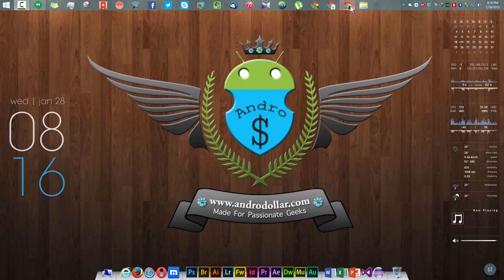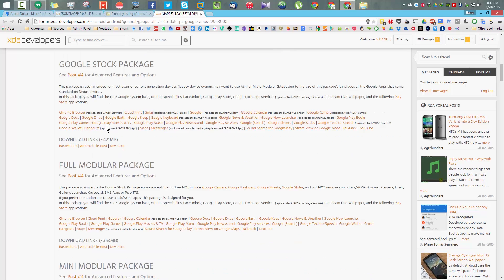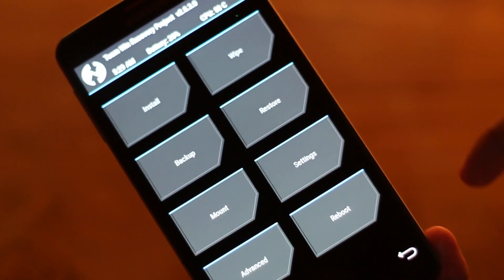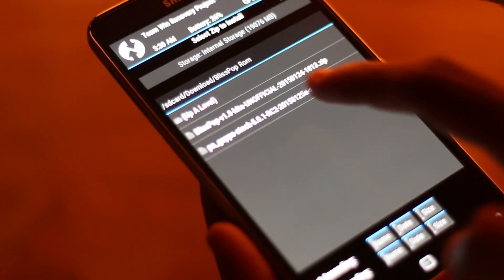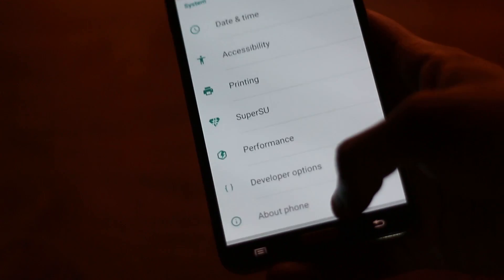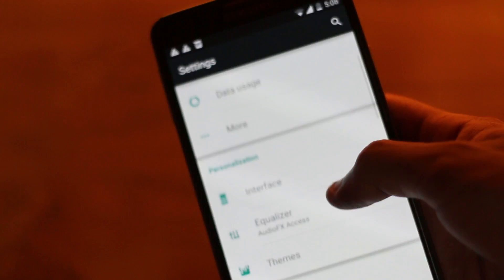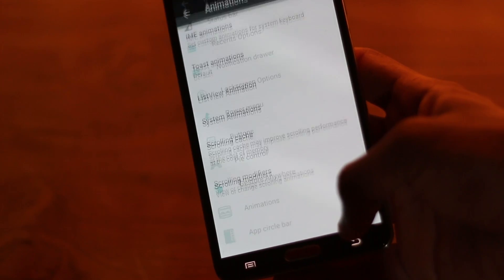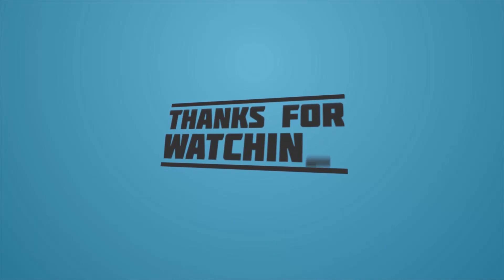HOW TO : Install the BlissPop Rom on to the Galaxy Note 3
It's time for me to show you guys How to Install a Cool AOSP Rom based on the Latest Cyanogenmod 12, which is based on Android Lollipop. This Rom was developed mainly by the Developer, Encho. Don't forget to show the developer some love by Hitting the "Thanks" button over at XDA and also by Donating.

You need to be rooted & you MUST use a custom recovery like TWRP Recovery (Check the below for the download link). If you’re not Rooted, you can root your device by checking out the related forum over at XDA Developers, You can also contact me if you’re unable to find a safe method, so that I can send you the link. Checkout the Original Thread over at XDA Developers Website here.

Let me know what you think and If you have a Note 3, Don't forget to give this a try.

***This Will not work with the N900***